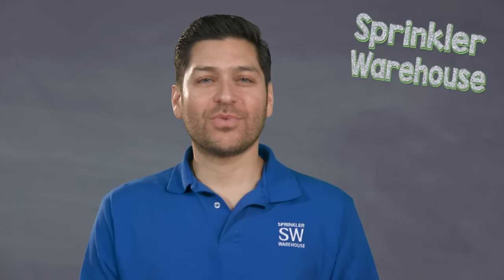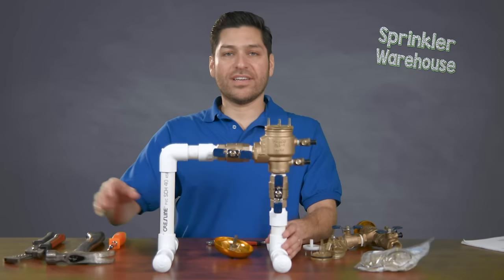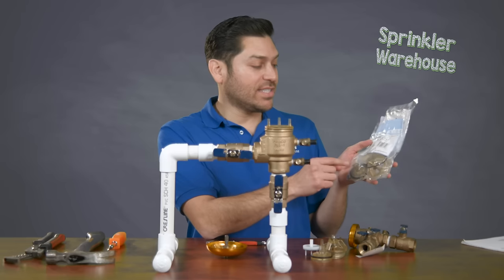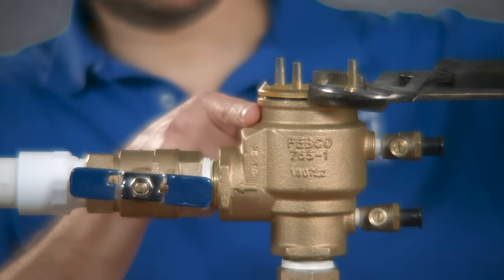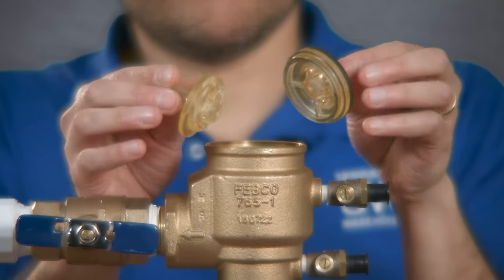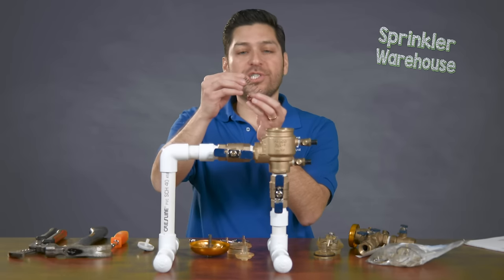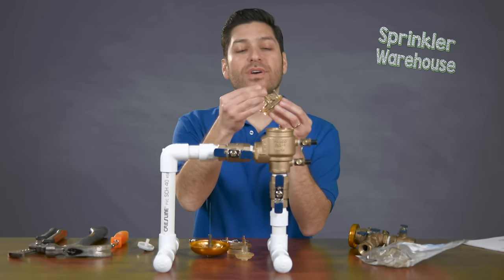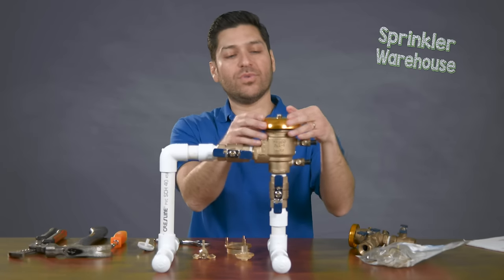Fixing Your Febco 765-1 PVB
A short video about replacing the Poppet and Bonnet on a Febco 765-1 pressure vacuum breaker. The process is the same for the 765 3/4 inch unit.